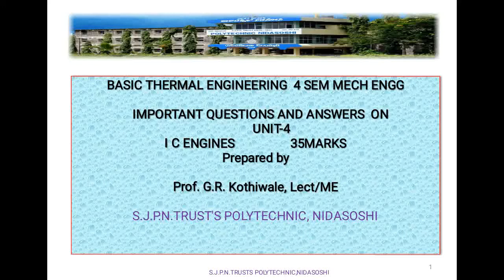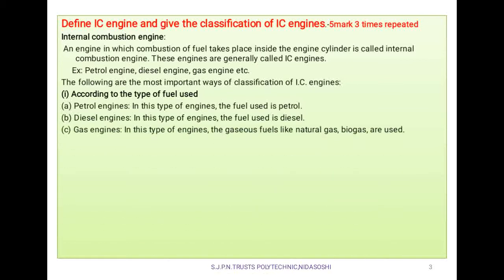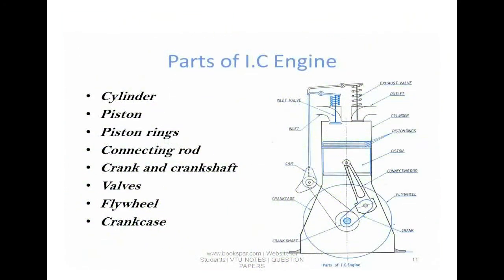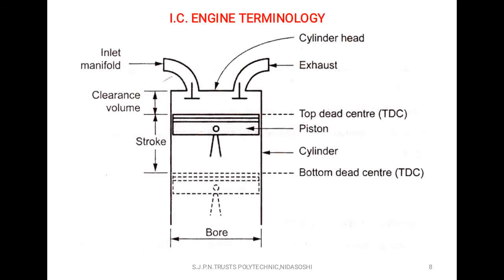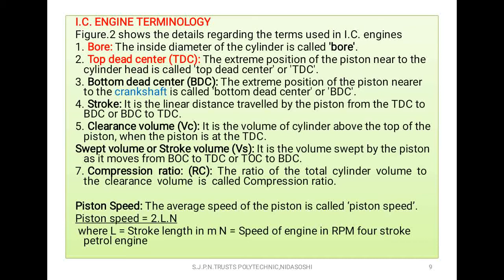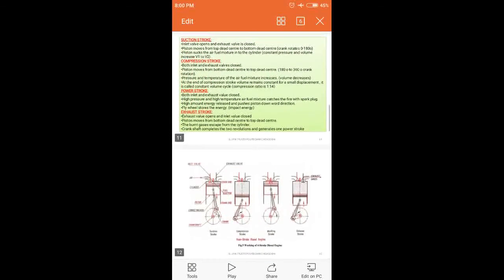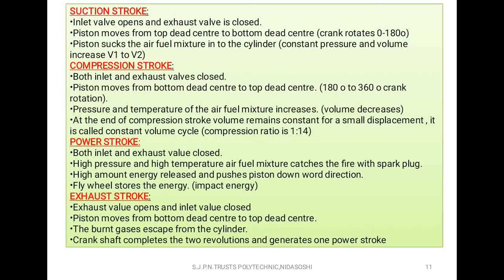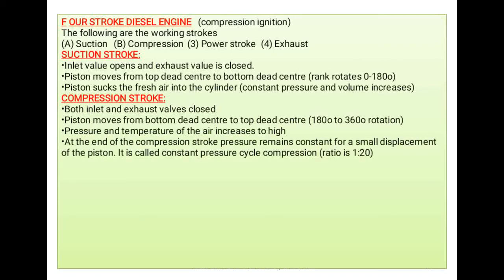Basic thermal engineering Gajanan kothiwale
#,4 sem Diploma in mechanical engineering
unit-4,IC Engine Part 1
engine classification, terminology, parts and working of four stroke deisel and petrol engine, covered in this vedeo